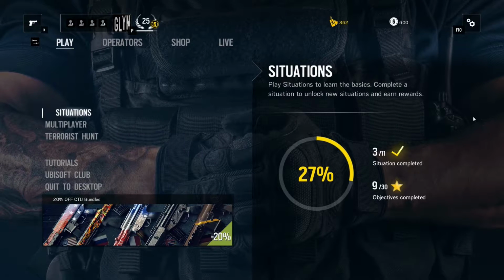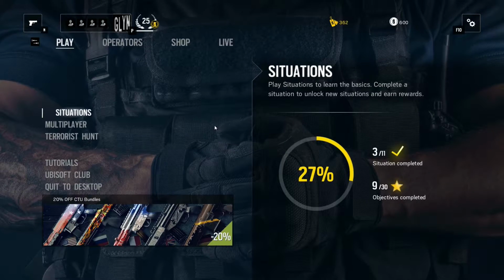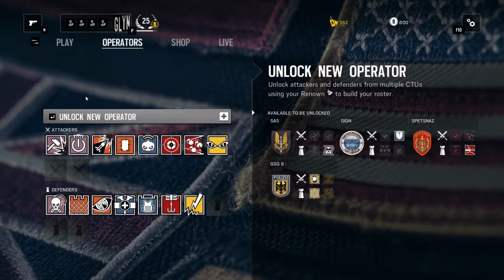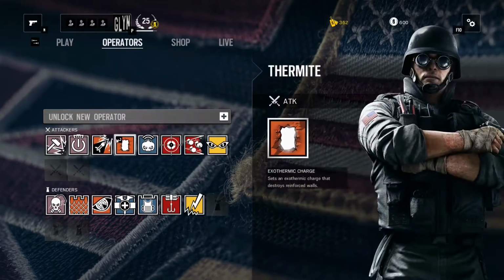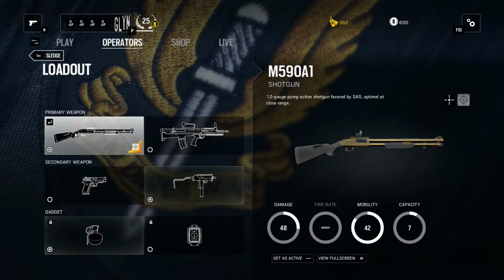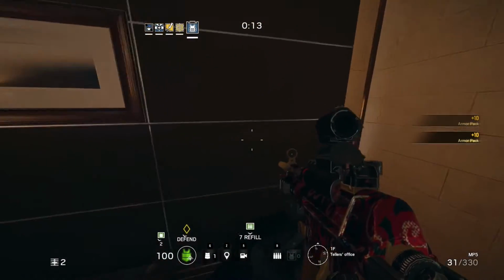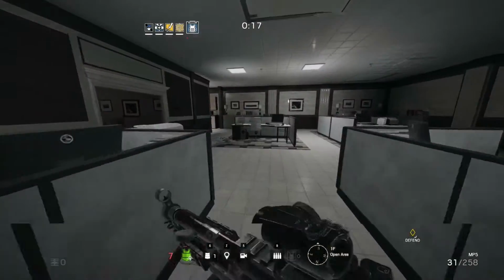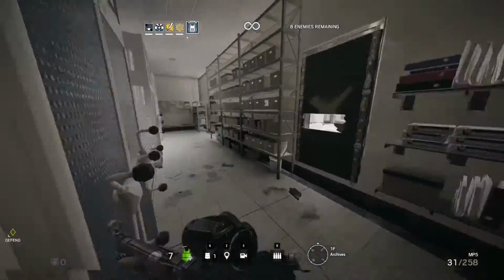TOP 5 TIPS TO IMPROVE! - Rainbow Six Siege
Into the world of Rainbow Six Siege and I share my Top 5 tips that if used, will vastly improve your game and the game of all of your team mates also!

TIPS to Earn RENOWN FAST!! - Rainbow Six Siege
Glyn Goes Gaming
Player GLYN